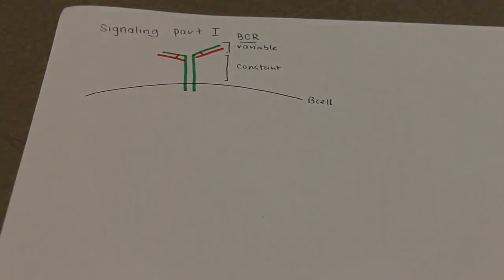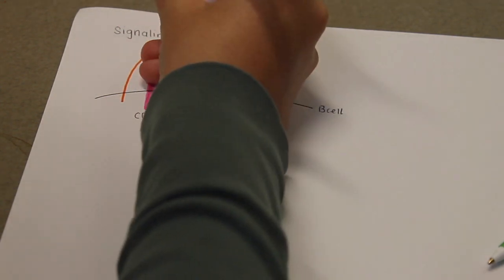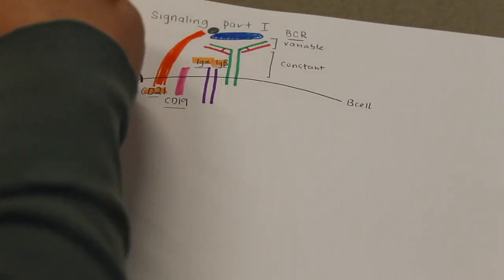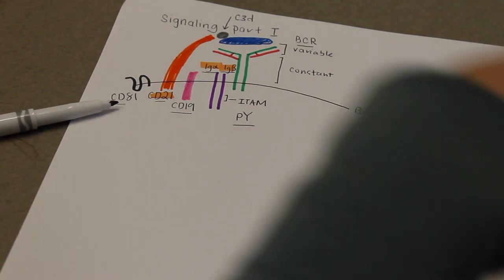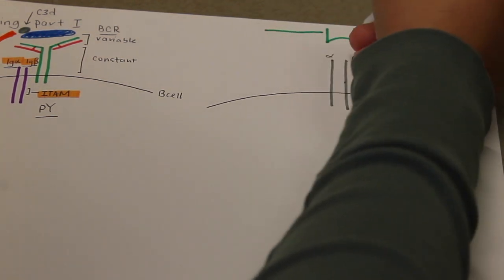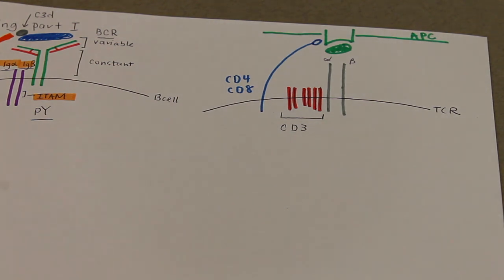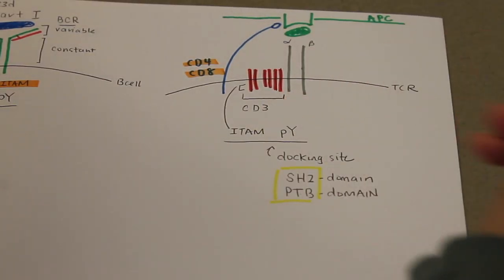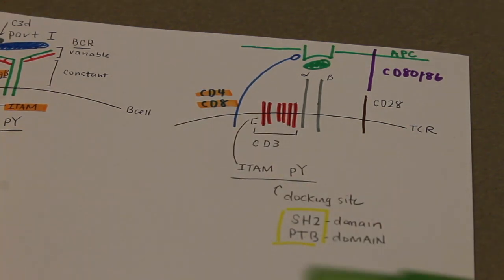Day 3 Signaling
BCR and TCR signal reception